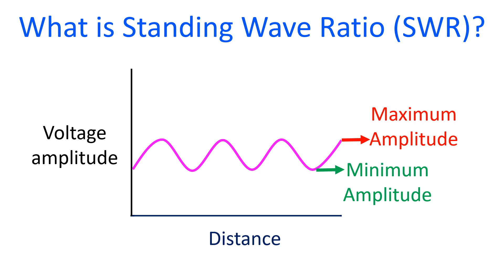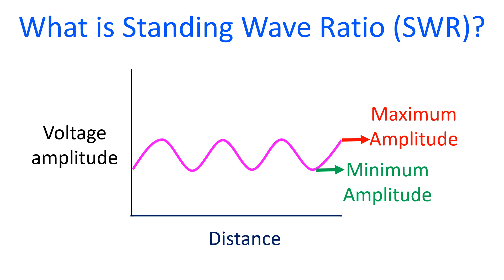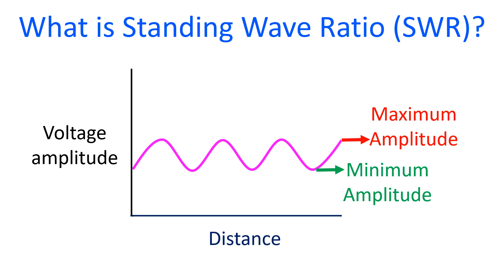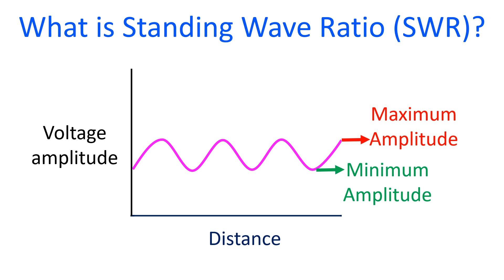What is Standing Wave Ratio (SWR)?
Standing wave occurs when there is impedance mismatch between the transmission line and the load, which is the antenna. When there is an impedance mismatch, part of the signal is reflected back to the transmitter. This reduces the effective power transmitted and thereby the efficiency. Standing wave can be considered as resultant of forward and reflected waves together. Standing wave ratio or SWR is the ratio between the maximum and minimum amplitudes of the standing wave.
Highest level of SWR occurs when the antenna is not connected (open circuit) or when there is short circuit in the transmission line. SWR can be in terms of voltage known as voltage SWR and current, known as current SWR. Usually it is the voltage SWR that is measured using an SWR meter. Ideal SWR is 1 and high SWR above 2 can cause heating of the transmission line and final power amplifier of the transmitter circuit, and likely to cause severe damage.